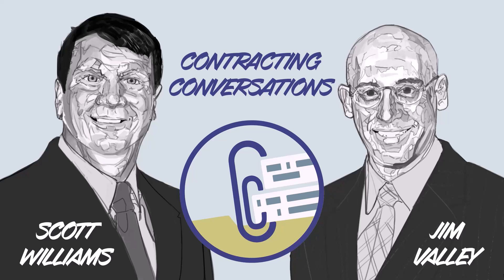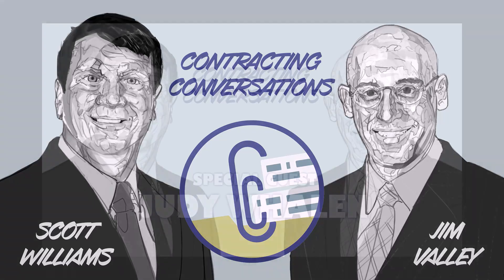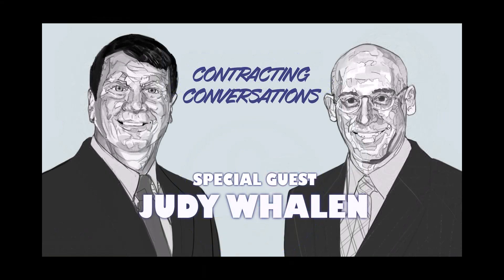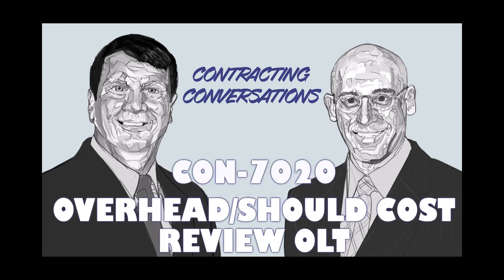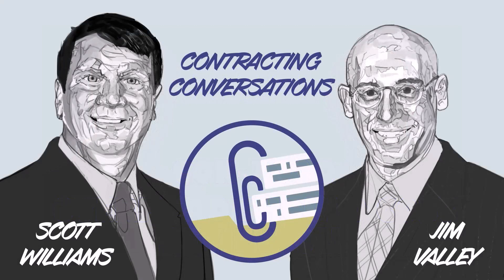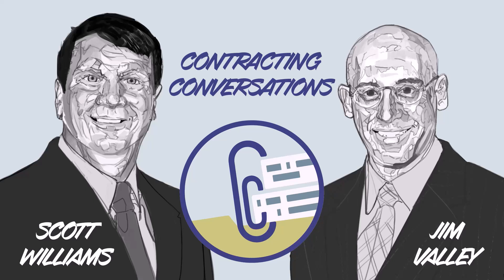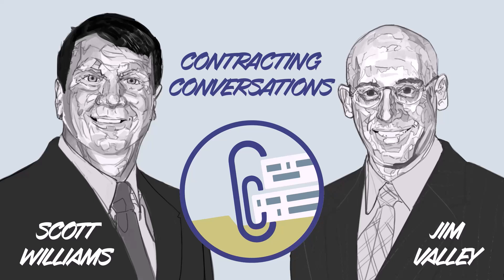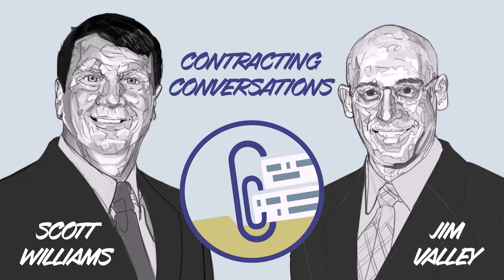CON 7020 - Overhead Should Cost Review Course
In this segment of Contracting Conversations, Jim and Scott talk with Judy Whalen, DAU's Learning Asset Manager for CON 7020, Overhead Should Cost Review Course.  You will learn what the course is all about, what is covered, and how students are assessed.
If you are watching this video on DAU Media, but rather watch on YouTube, go